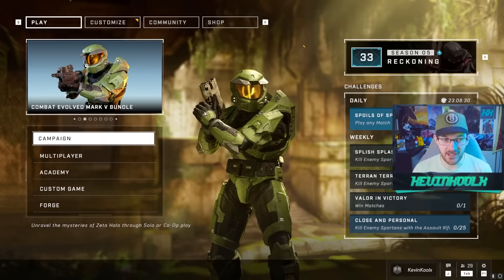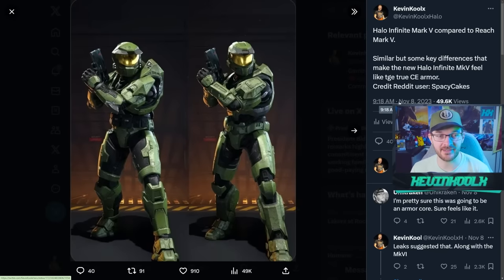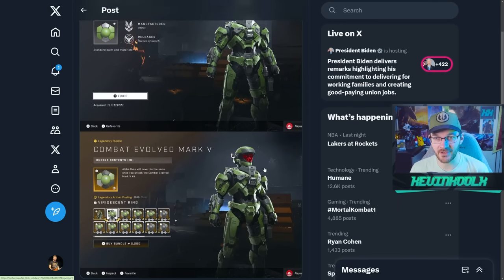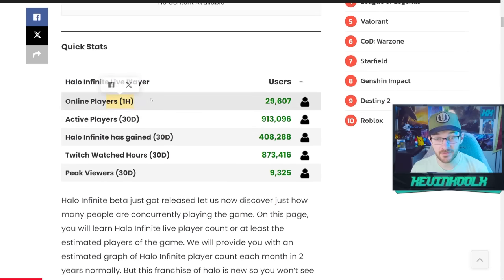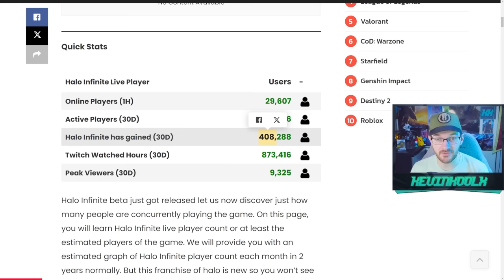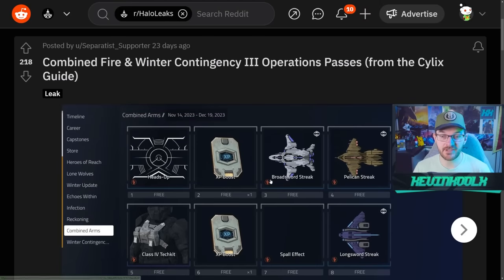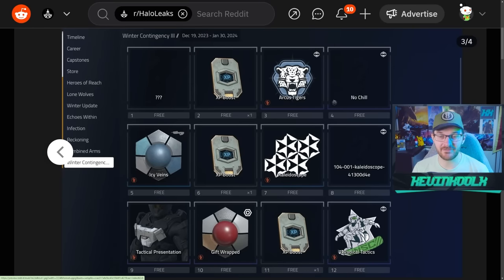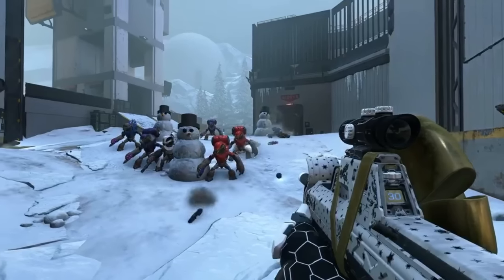Halo Infinite Sale Numbers Soar and Halo Infinite Population Peaks Again! Halo News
Timestamps
Halo Infinite Sales Soar - 0:00
Halo Infinite Populations Peaks - 2:56
Halo Infinite Operations Leaks - 5:11